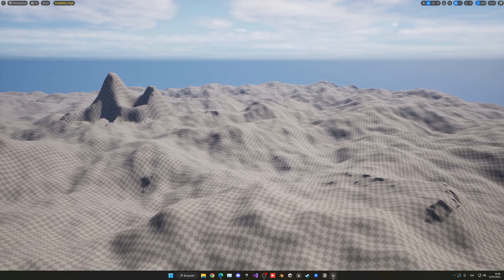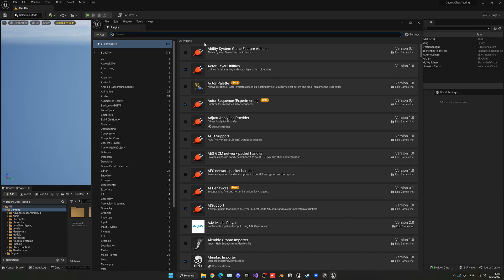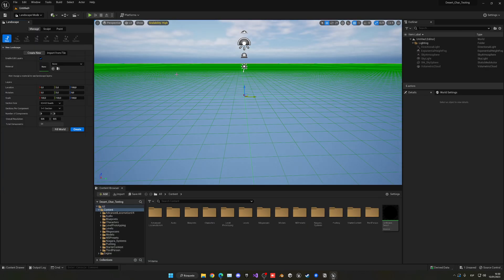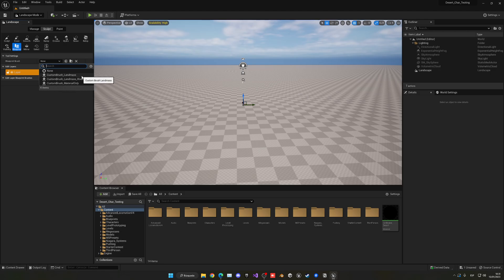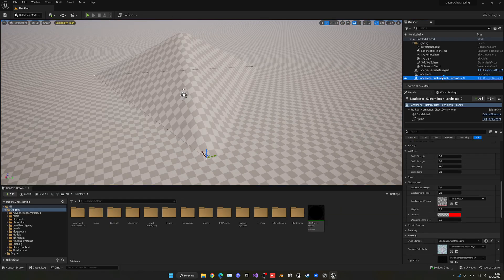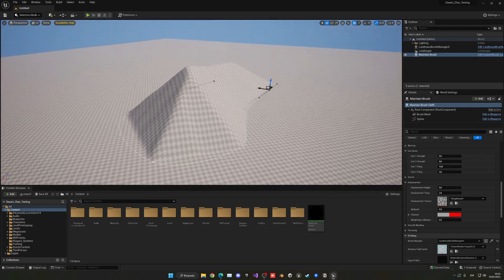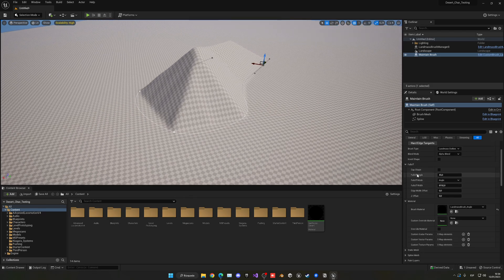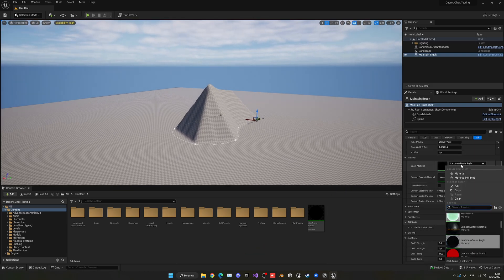How to Create a Procedural Landscape with the Landmass Plugin in Unreal Engine 5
Hello guys, in this quick and simple tutorial we are going to learn how to create environments with the Landmass plugin in Unreal Engine 5.